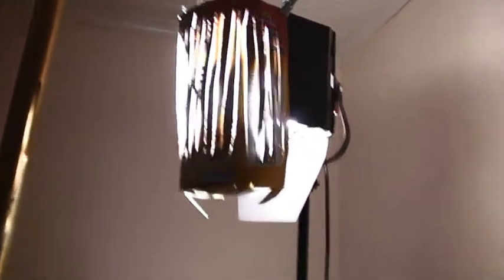'AWAKEN': No-Budget Filmmaking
Filmmaking experiment: what can be achieved in a week off with what's lying around the house and a little imagination?